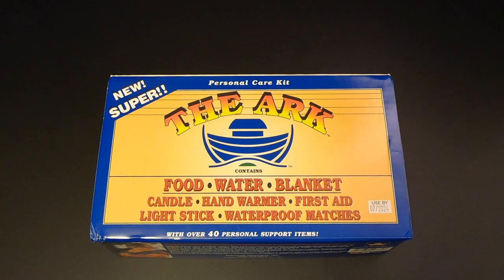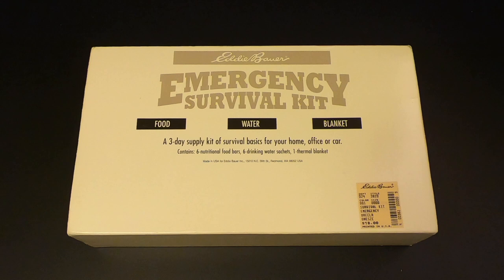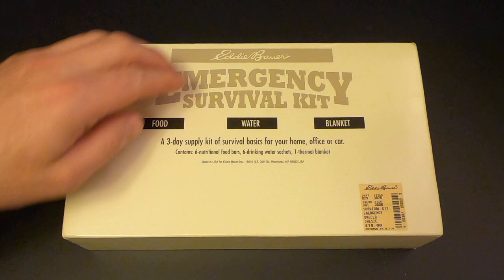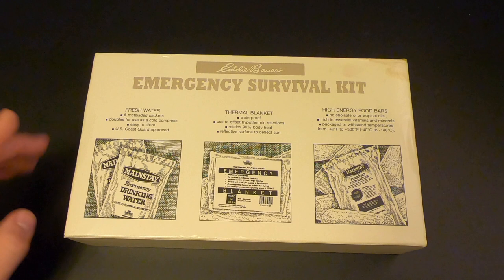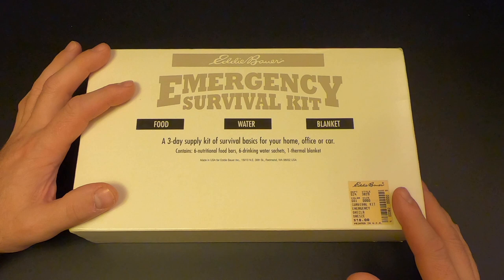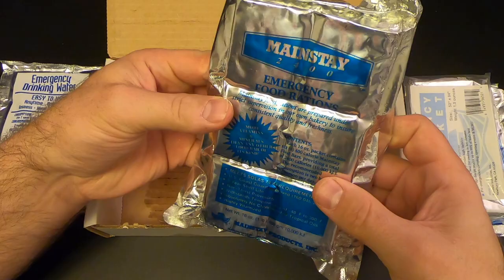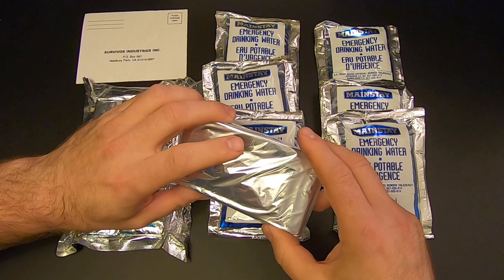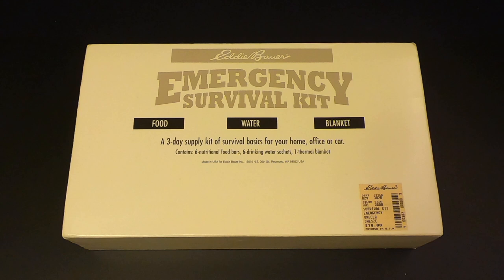Vintage Eddie Bauer Survival Kit from 1996.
In today's video we check out the vintage Eddie Bauer Survival Kit from 1996. Enjoy!